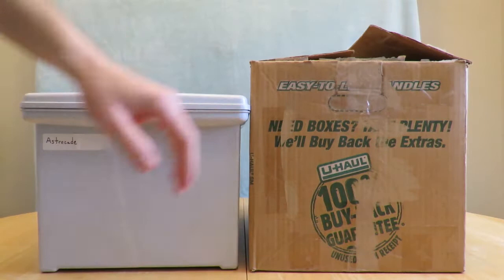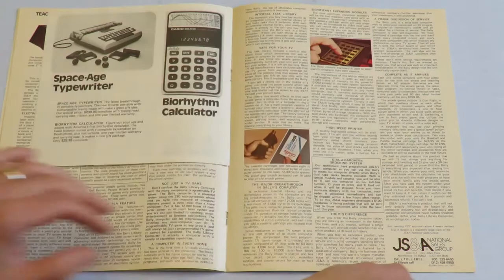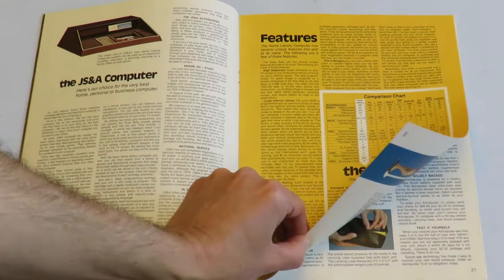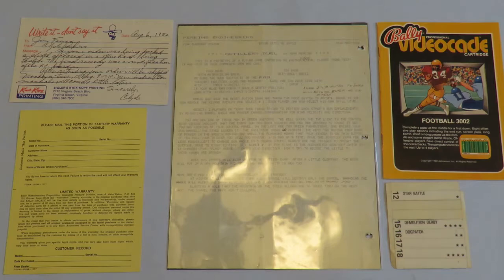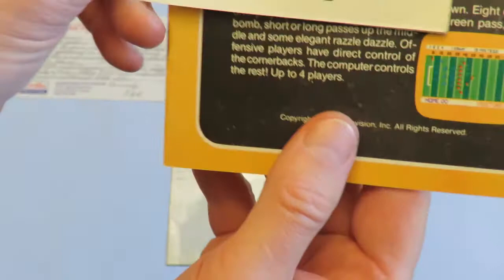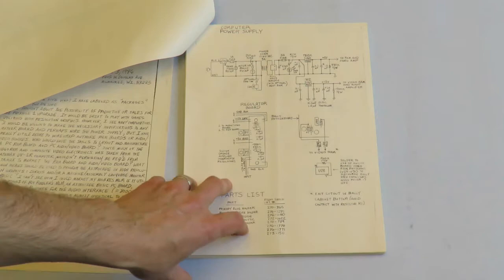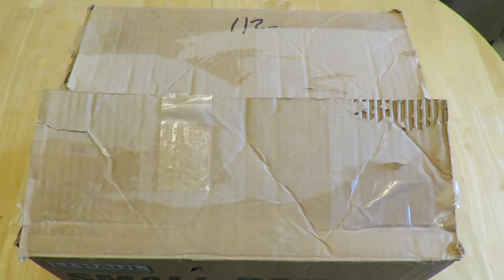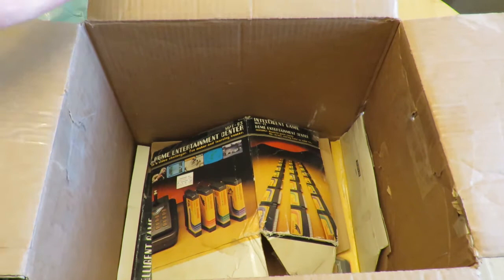Bally Arcade Astrocade Collection Part 5 Exploring Boxes 9 and 10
Bally Arcade/Astrocade
A Look at My Personal Collection, Part 5: Exploring Boxes 9 and 10
Bob Fabris Collection and Astrocade PCB

This is a closer inspection of part my Bally Arcade/Astrocade collection.  I open and explore two boxes and give commentary on the items that I come across inside.  Most of these materials are from the Bob Fabris Collection.

Here is some of what I unearth in Boxes 9 and 10:

Box 9

0:00 - Overview of the Contents of Boxes 9 and 10

1:17 - A First Look at Boxes 9 and 10

3:23 - A Quick Look at Two New Video Game Books:

- "Missile Commander: A Journey to the Top of an Arcade Classic," by Tony Temple (2020)

- "Who Are You?: Nintendo's Game Boy Advance Platform" by Alex Custodio (2020)

- Three Catalogs:

6:58 - JS&A - Products That Think, Catalog 1
9:22 - JS&A - Products That Think, Catalog 2
12:59 - Chain Store Age, June 1978

16:42 - Spectre Systems Astrocade Screen Graph Paper, 1982

18:59 - Chicago Biographies of an Interactive Life-Style  - Four Chicago artists (Copper Giloth, Phil Morton, Dan Sandin, and Jane Veeder) are featured in this document. The artists use computers, for example the Datamax UV-1 and ZGRASS, to create art that is output to video tapes. (1985)

20:57 - Mark Keller's Handwritten BASIC programs

22:48 - Miscellaneous Documentation:

- Handwritten Note from Clyde Perkins to Jim Fauci about Jim's Blue Ram Unit
- Bally Warranty Card
- "Artillery Duel" Prototype Letter from Perkins Engineering
- "Football" Manual
- End-Label Stickers

26:17 - NCE/Compumart Newspaper with the Complete Bally BASIC Manual Reprinted inside of it

31:30 - Hi-Res Packages, 1-5 by Michael Matte - These five in-depth documents were created in 1986. They explain how to upgrade a Bally Arcade/Astrocade from the "Consumer Mode," which uses the low-resolution display (160x102 pixels), to "Commercial Mode," which uses the high-resolution mode (320x204 pixels) used in arcade games such as Gorf and Wizard of Wor.

- Michael Matte's YouTube Channel

Box 10

41:00 - Disassembled White Intelligent Game MPT-03 Console and Cartridges

44:21 - Disassembled Astrocade with Components Removed

46:56 - MPT-03 Console Box (Crushed)

48:01 - Astrocade Disassembled

49:32 - Astrocade PCB.  Close-ups of the component side with removed components and the solder side of the board.

Many more videos in this series will come out over the next few weeks.  Please leave some feedback if you find this series fun or if you have any memories of items in this video.